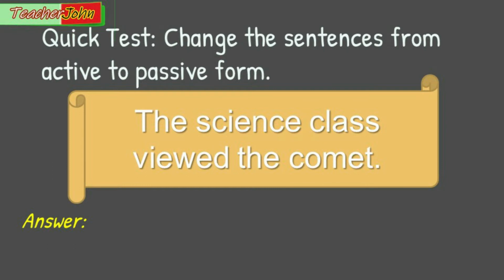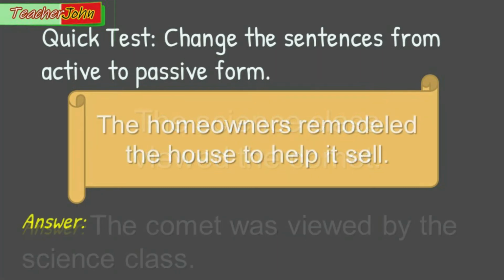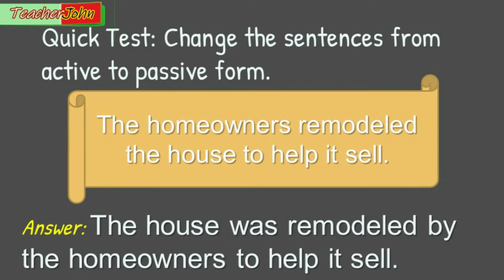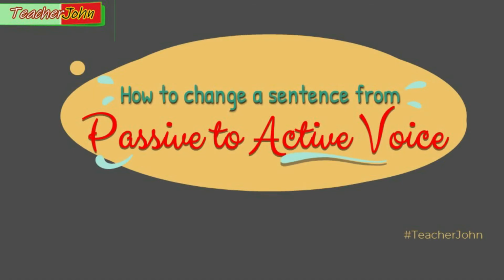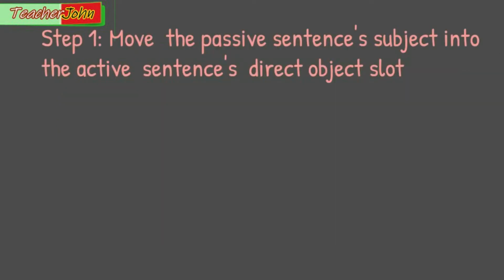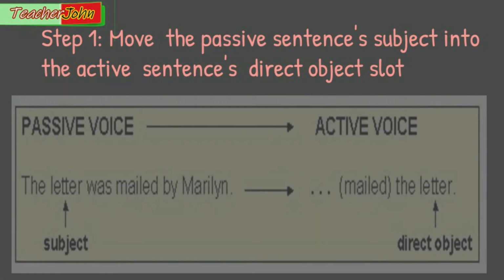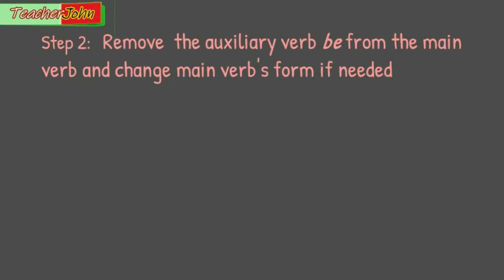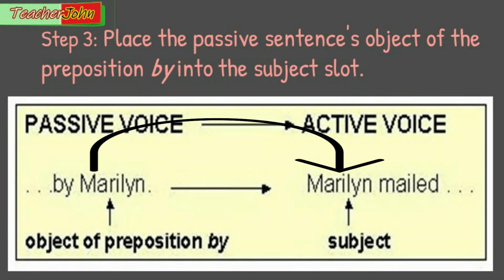Active and Passive Voice [Part 3] Quarter 1 Week 3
GRADE 7
MECLs-based LESSON VIDEO